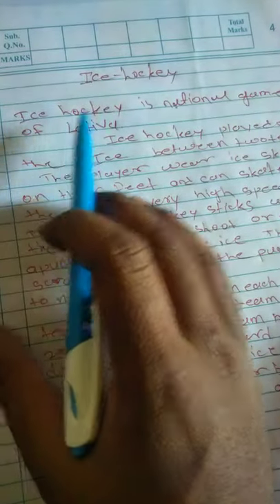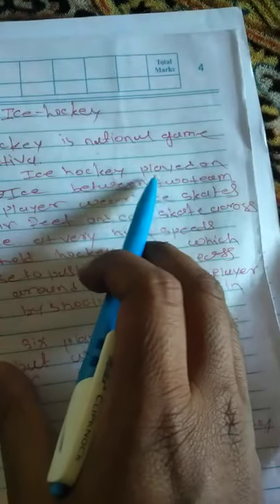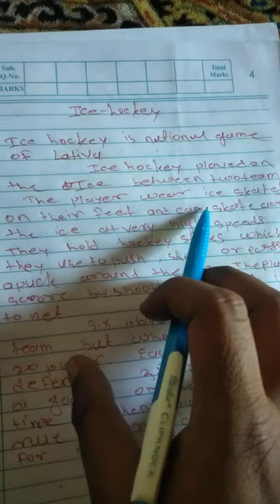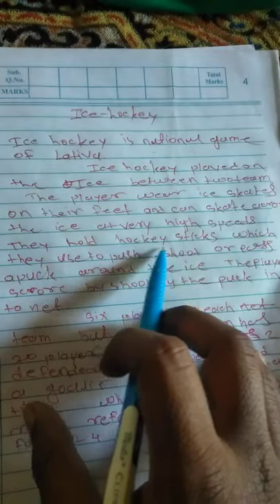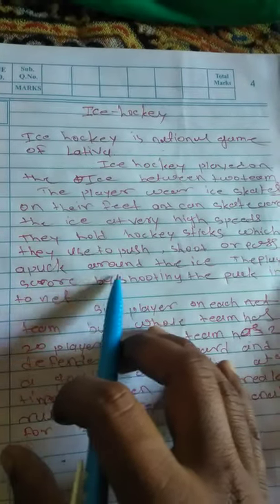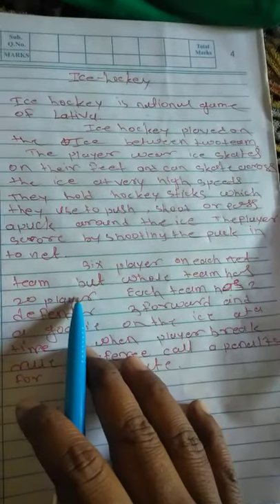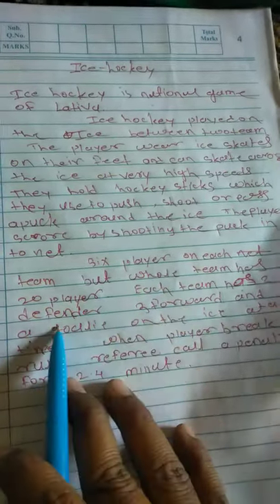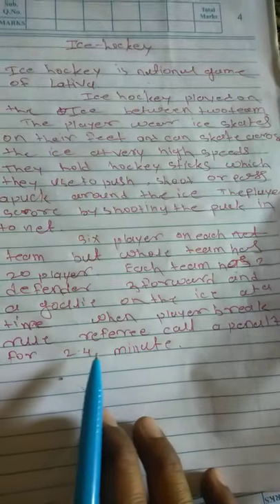all information about ice hockey by Adsul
total information about ice hockey it's national game of lativa played on ice